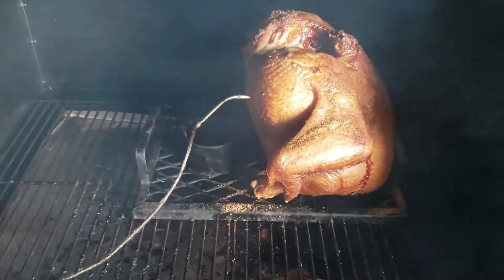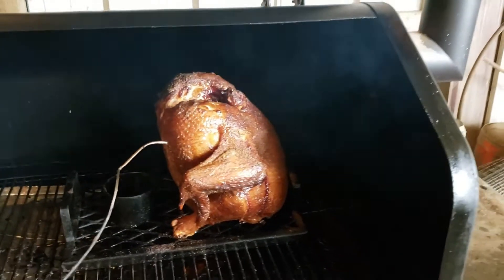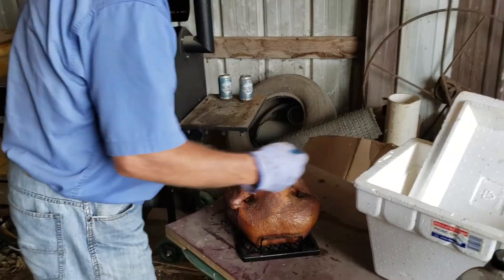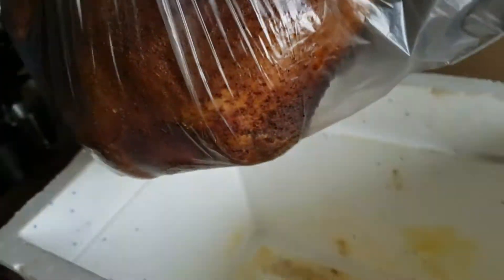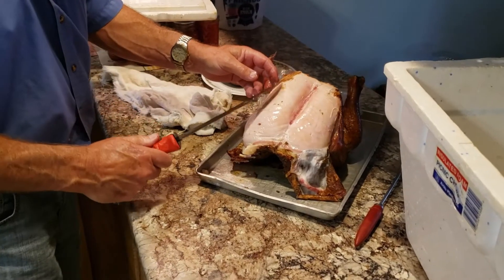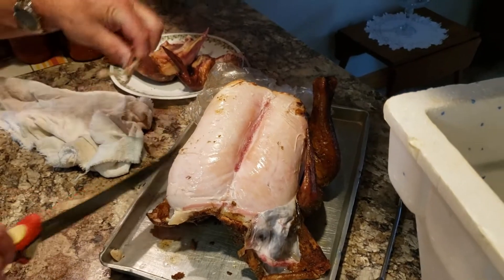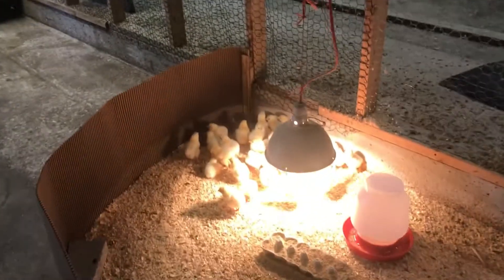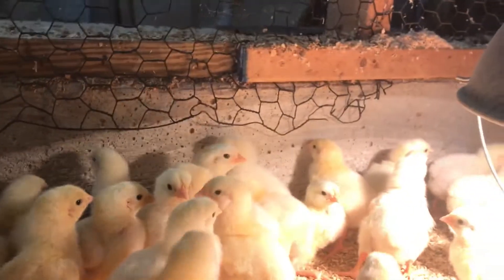Smoking a Chicken at Hazel Acres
We are smoking a chicken at Hazel Acres and the day old chicks have arrived.